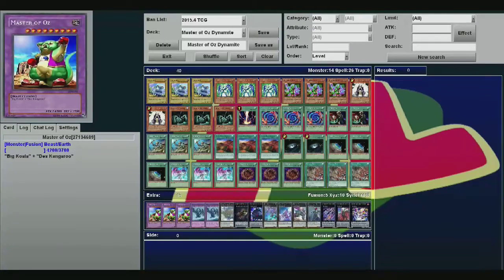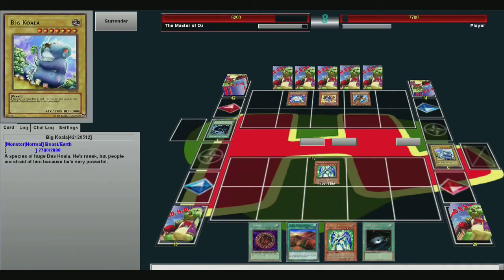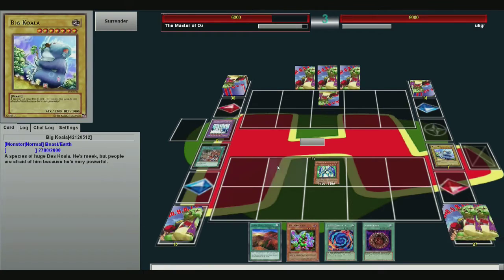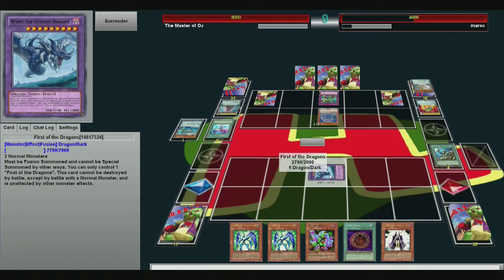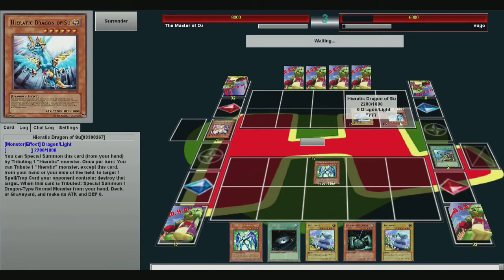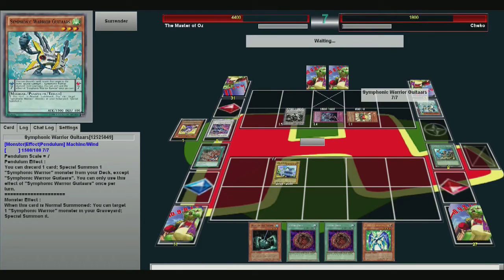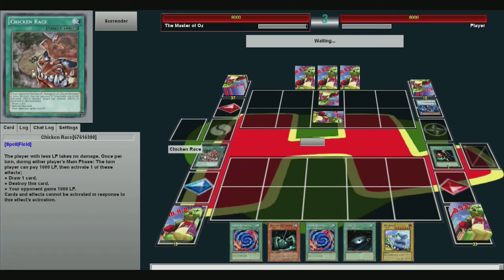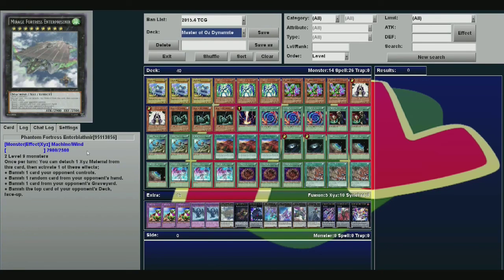Master of Oz Dynamite! - What A Deck! - Episode 6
Welcome to What a Deck, a show where Hardleg Joe plays rogue, troll, or otherwise unusual decks against strangers on YGOPro.

In this episode I show of my Master of Oz Dynamite deck, a quasi-OTK deck that makes use of Master of Oz, Chicken Race, and Megamorph to deal insane amounts of damage.  The dynamite part of the name comes from the fact that it usually takes one or two rounds to build up cards before exploding in one big attack that hopefully defeats our opponent outright.